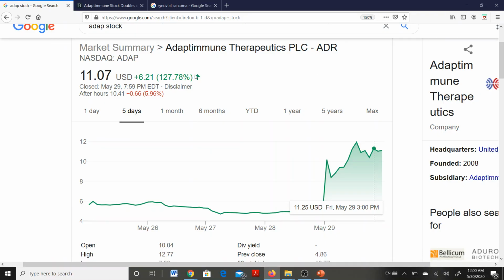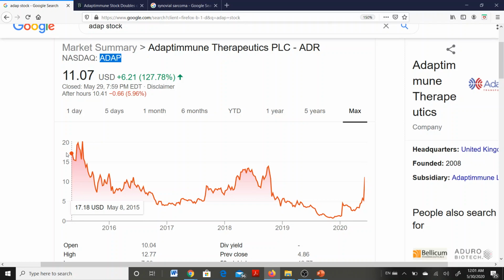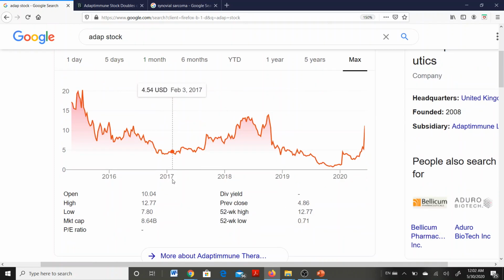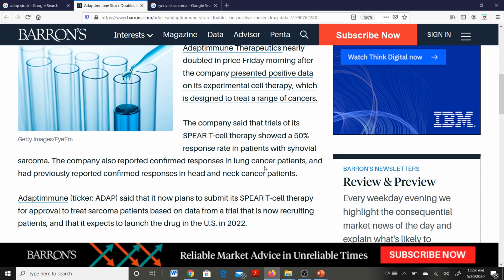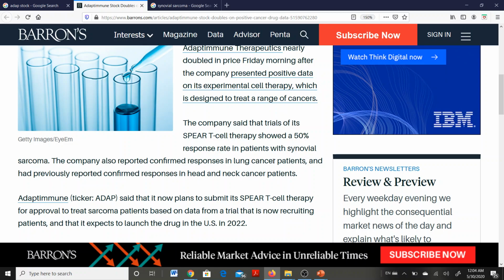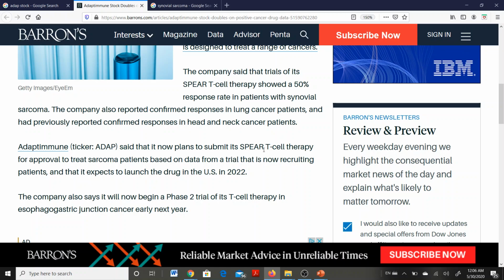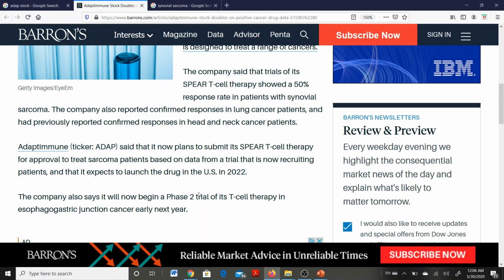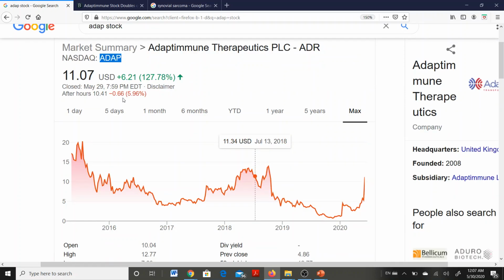💰📈Adaptimmune Therapeutics - Today Biggest Stock Gainer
💰📈Today Biggest Gainer Stock Adaptimmune Therapeutics
✅Get 2 Free stocks like Facebook, Apple, Snap Chat Coca Cola, Zoom, .etc by opening an account using this link.
No deposit money required for 1st stock!  Deposit $100 to get 2nd stock worth up to $1,400! You can withdraw anytime with no fee.

✅ Get more FREE stock like Facebook, Apple, Snap Chat, Coca Cola, Zoom, Siri, .etc

You could make $100,000 or more in Real Estate as a Real Estate Agent.
✅ Get the required real estate licensing course here.

✅ $15/mth Hollywood Actor Ryan Reynold's unlimited mobile plan.

Below are products or services that I have used or known to make more money and better my life.

✅ Improve your credit score. Sign up to create a free account.
What I like about this is they have a policy that you pay only if they are able to help you.

✅ Get cash back when you shop online. Get $10 when you sign up for Free.

For US & International Fans.

Above are products or services that I have used or known to make more money or better my life.  You may get Free Bonuses, special offers, prices/discounts by clicking on above links.

The bonus, promotion or discounts, policies, terms & conditions offered by the companies may vary from time to time.
I am not an attorney, a CPA, a tax or financial advisor. The contents in this video shall not be construed as financial, tax, immigration or legal advice, and may be outdated or inaccurate by the time you watch this. Accuracy of information is not guaranteed although we try our best to share our best information, opinions, experience and knowledge. It is your responsibility to verify all information yourself. If you need advice specific to your situation, please contact a qualified CPA, an attorney, a financial advisor, or the appropriate professional for the subject you would like help. If stocks or companies are mentioned, I may have an ownership interest in them; do your own independent research before you make buying or selling decisions. Any investments have risk; you may make a lot of money, none or lose money. Any profit or loss is entirely your responsibility.